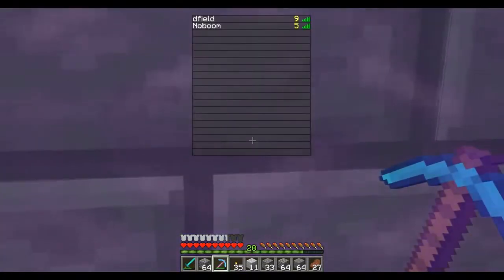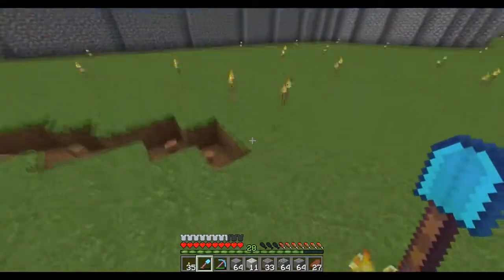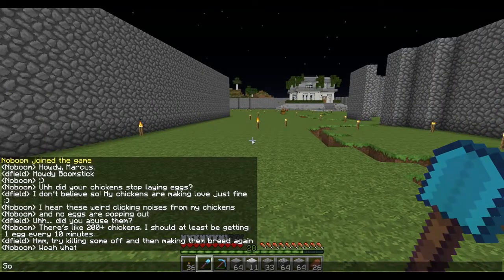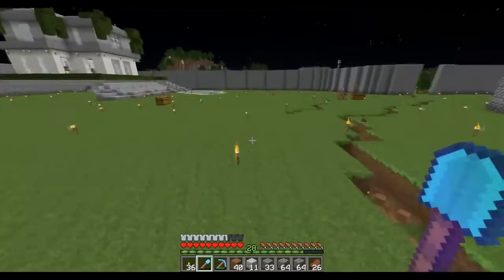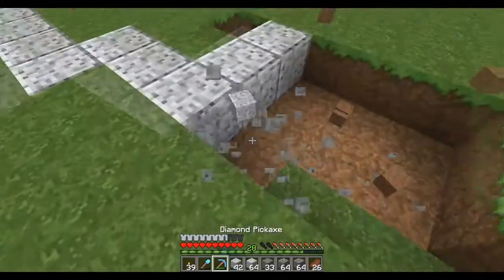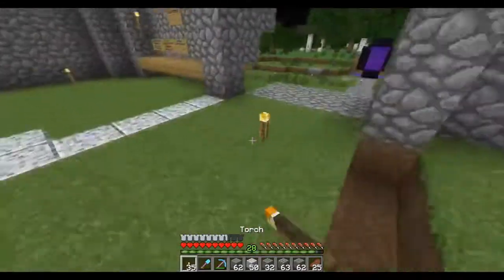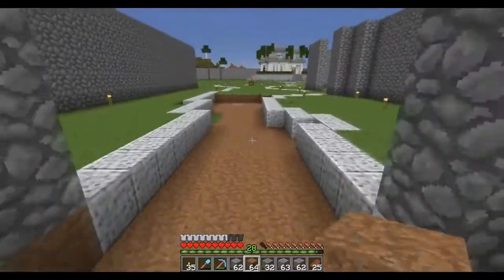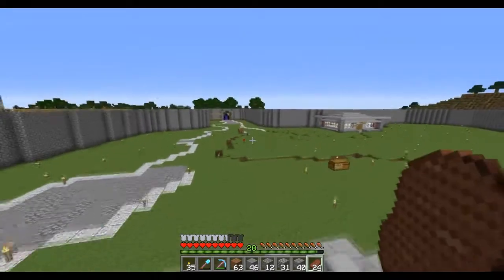Minecraft RISE SMP! Episode 20 Working on Spawn!